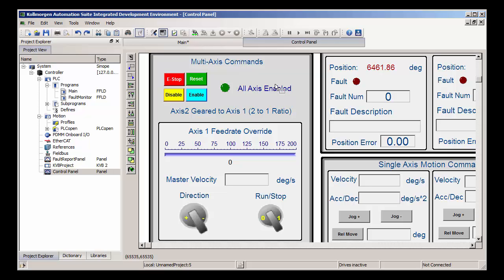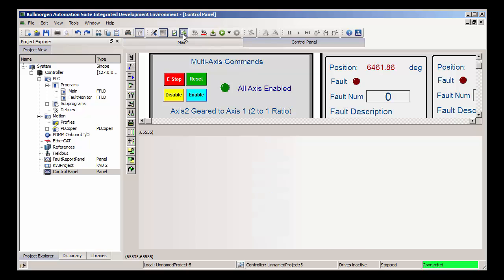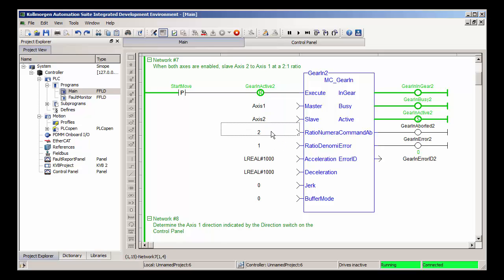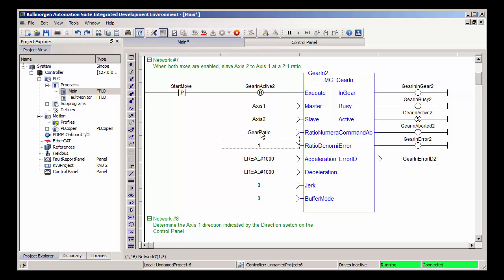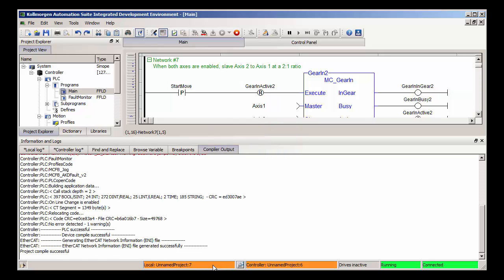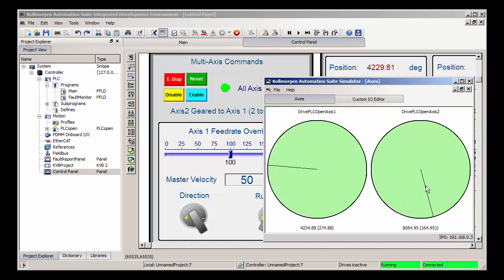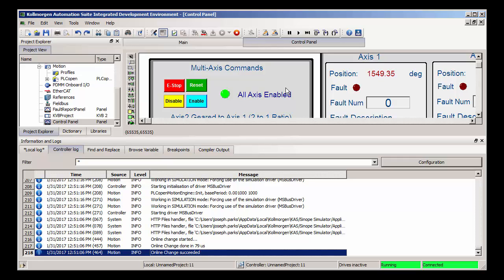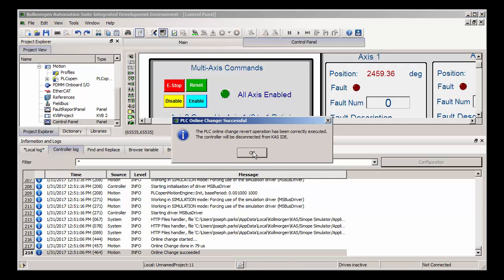KAS IDE Online Change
Demonstrates how to use the Online Change feature in the KAS IDE to modify PLC code running on a controller without having to stop a program from running to download changes and restart it